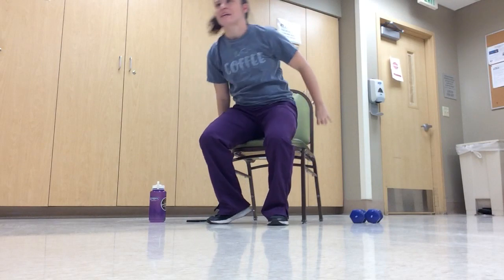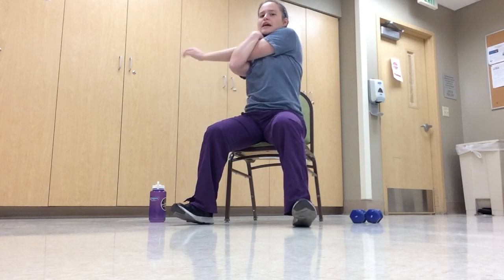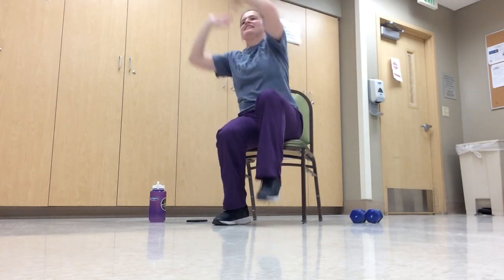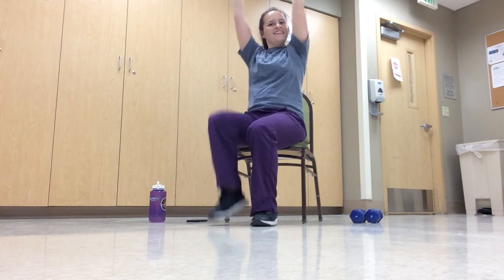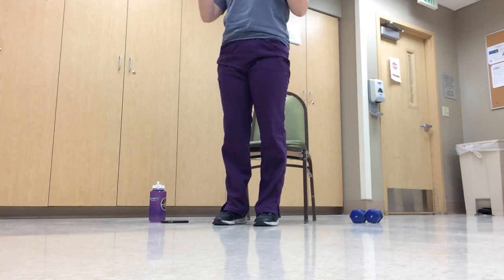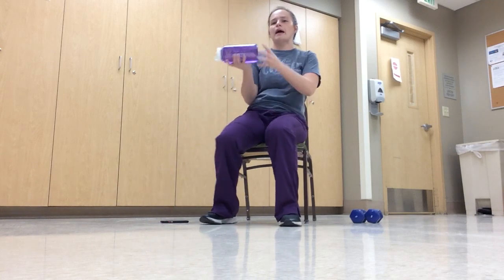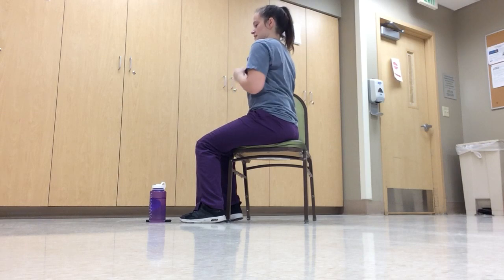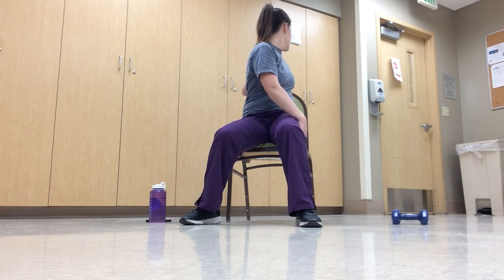Group Exercise 1